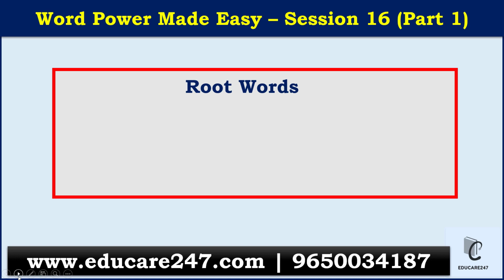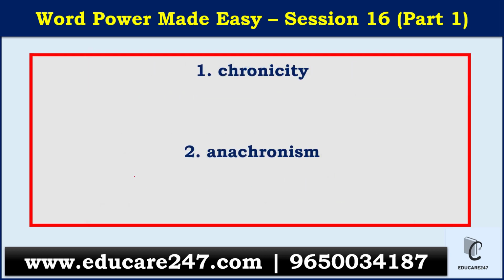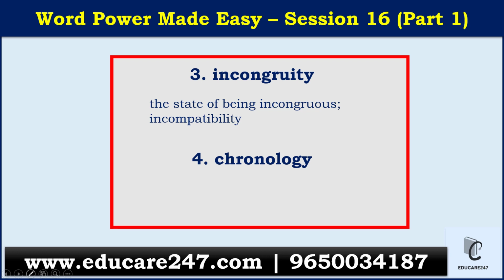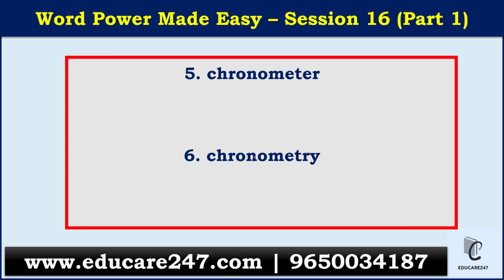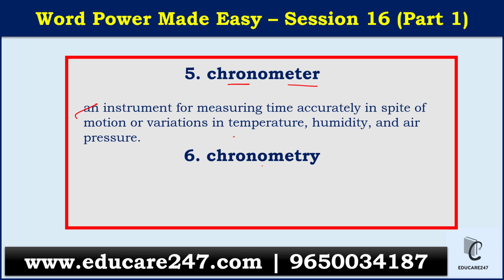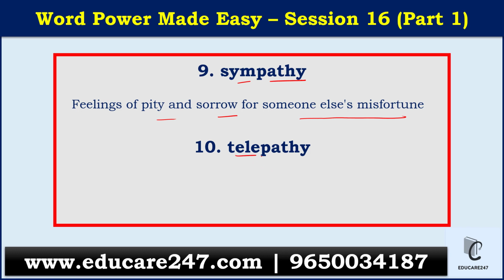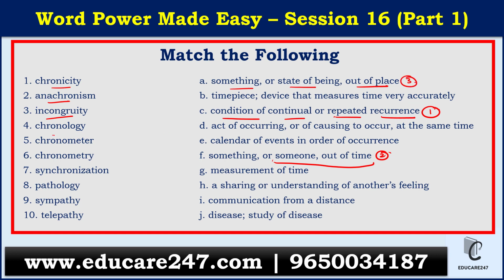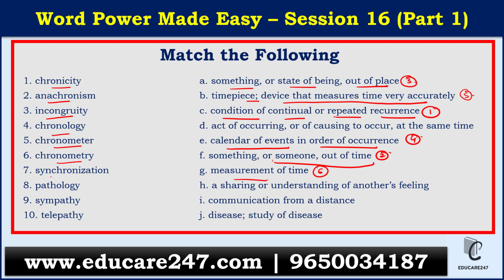Word Power Made Easy | Session 16 (Part 1): Norman Lewis | MBA Words | CAT 2020 | NMAT 2020 | IIFT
This video discusses the Session 16 (Part 1) of World Power Made Easy. It is useful for all the B-School entrance examinations like CAT, XAT, TISSNET, and IIFT Entrance.